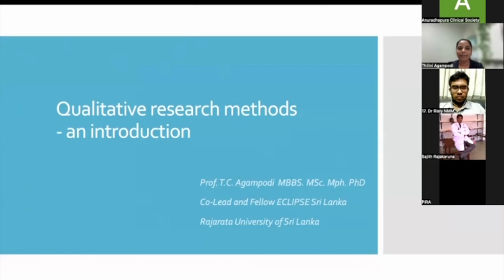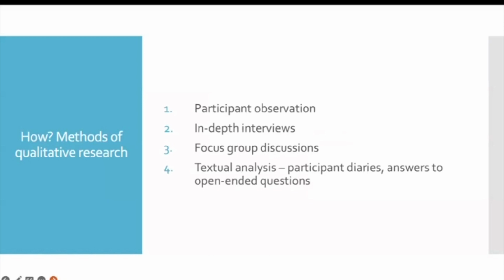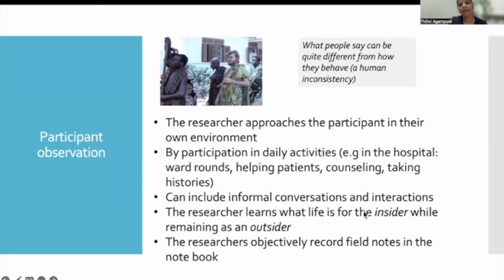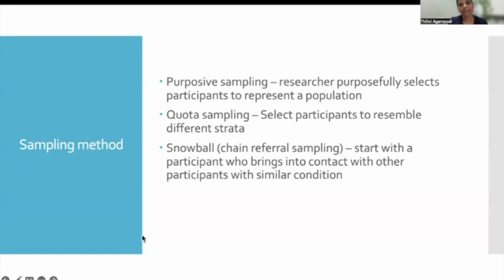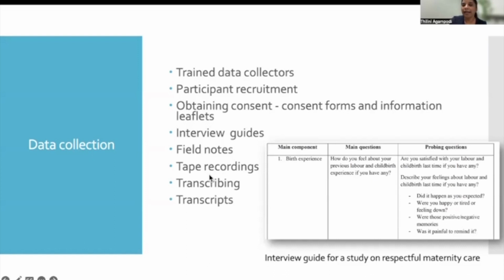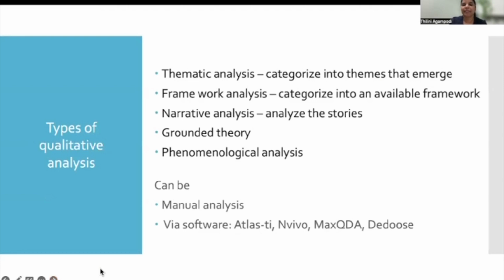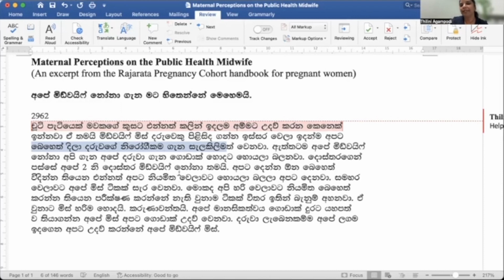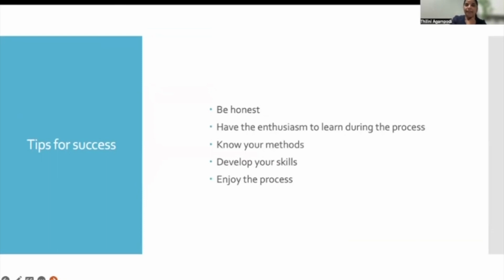Qualitative Research Methodology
Walkthrough in Qualitative Research Methodology by an Expert researcher Dr. Thilini Agampodi